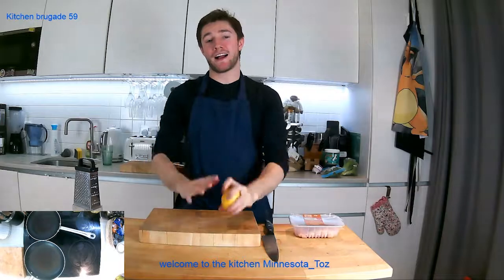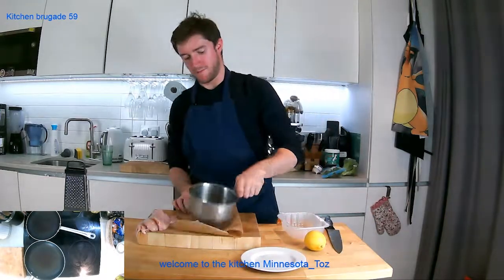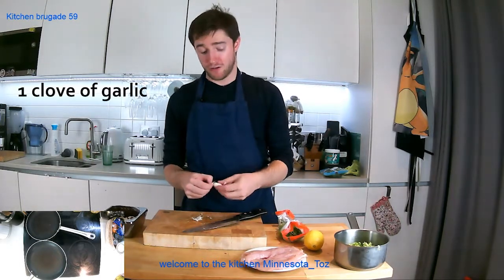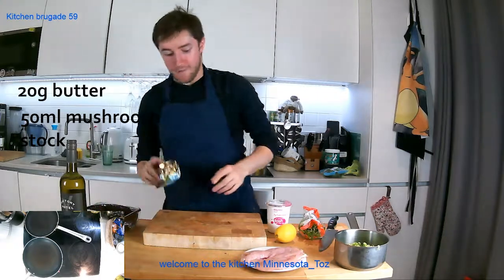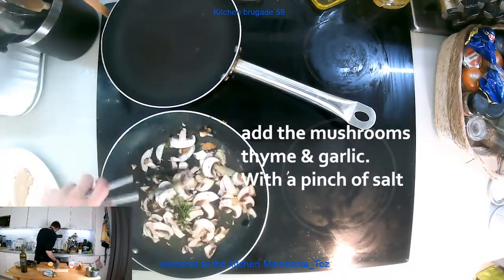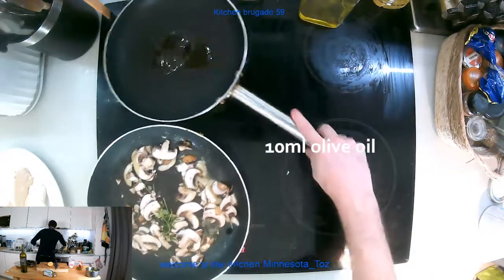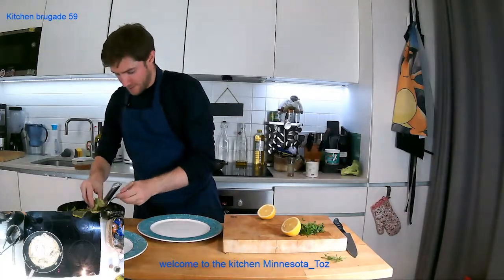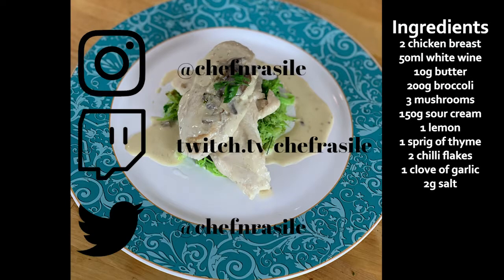Chicken, broccoli and cream sauce - Chef N Rasile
Hi guys here is a really quick and easy chicken dish i did live the other day.
Ingredients:
2 chicken breast
50ml white wine
10g butter
200g broccoli
2 chilli flakes
3 mushrooms
150g sour cream
1 lemon
thyme
salt